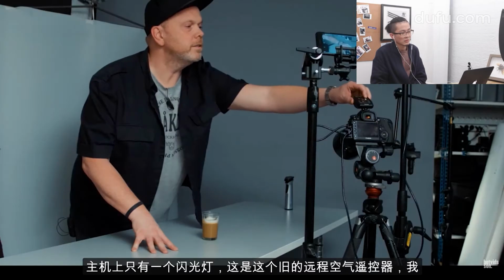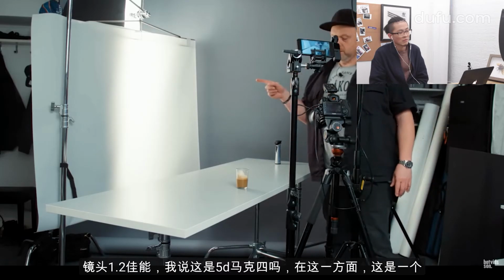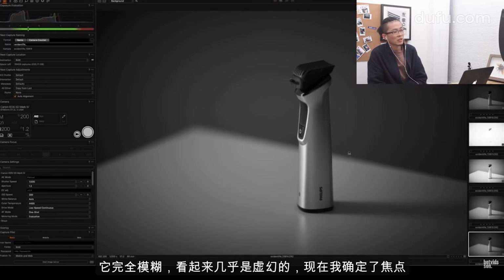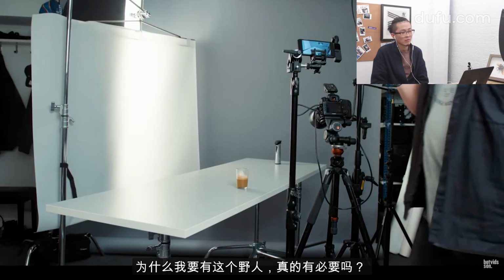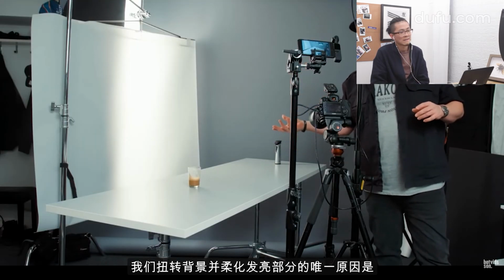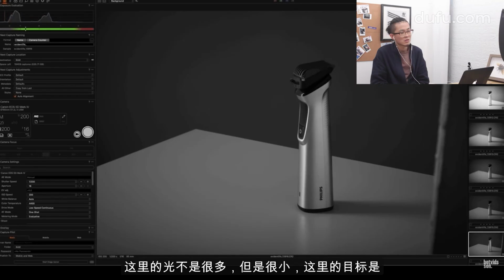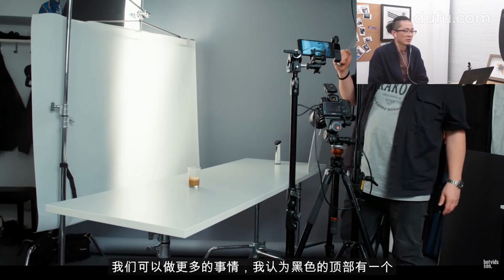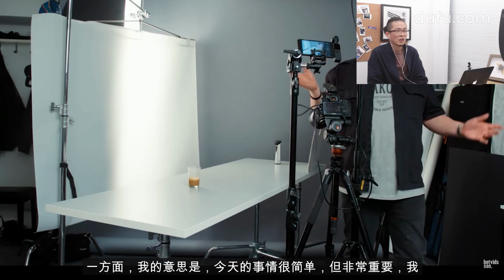第33期左象陪你看教程3商业摄影小电器单灯拍摄思路&布光讲解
了解系列视频或任何疑问请添加公众号：杜甫课堂       或联系微信：dufuketang（杜甫课堂拼音）。

产品摄影,产品拍摄,珠宝摄影,珠宝拍摄,首饰摄影,首饰拍摄,饰品摄影,饰品拍摄,商品摄影,商品拍摄,摄影,摄影学习,摄影培训,静物摄影,静物拍摄,
Jewelry Photography,Photoshoot,ps,Product Photography,Jewelry Retouching